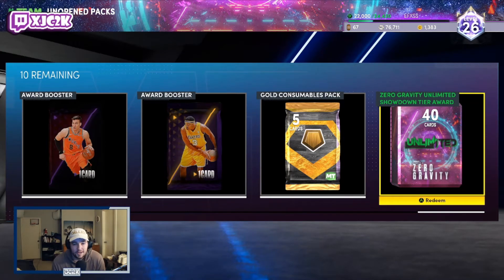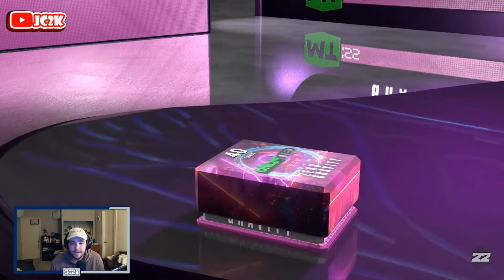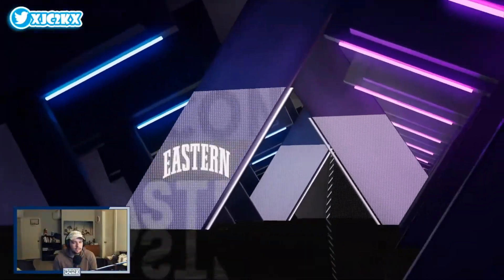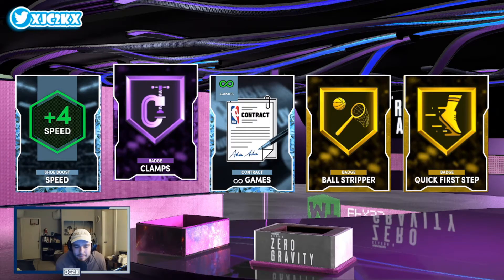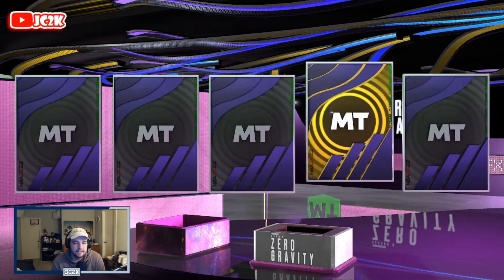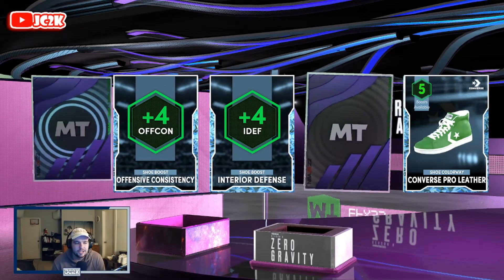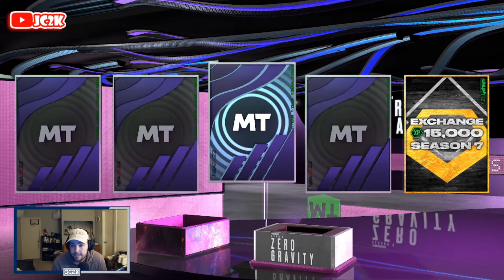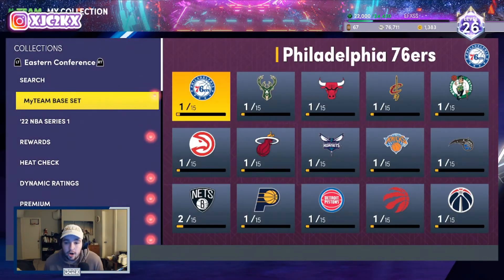OPENING THE SEASON 6: ZERO GRAVITY SHOWDOWN TIER REWARD BOX!! NBA 2K22 MyTEAM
In this video I opened the Showdown Tier Box for Season 6: Zero Gravity! This is one of the best rewards you can attain in NBA 2K22 MyTeam and is 100% worth grinding if you want the best items in MyTeam! If you enjoy this video please make sure to leave it a like and a comment and most importantly make sure to hit the subscribe button to help me grow towards 4000 subscribers on the channel!